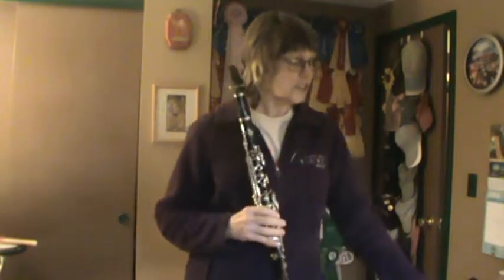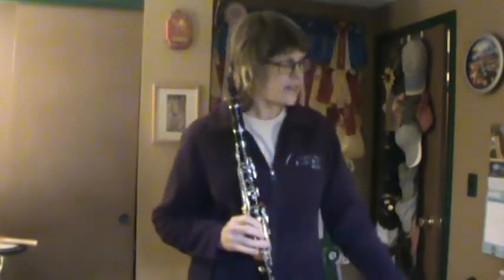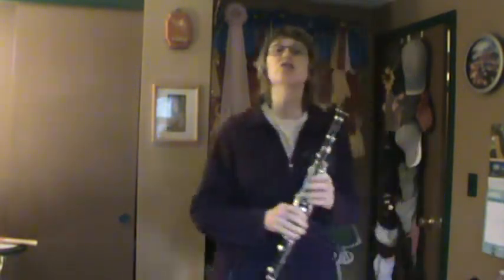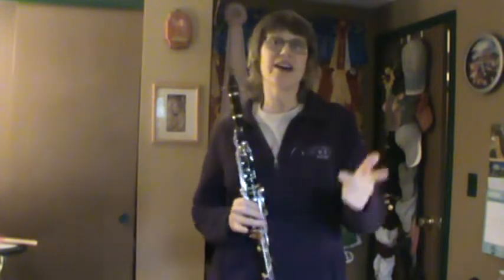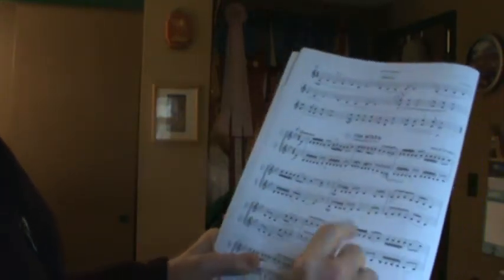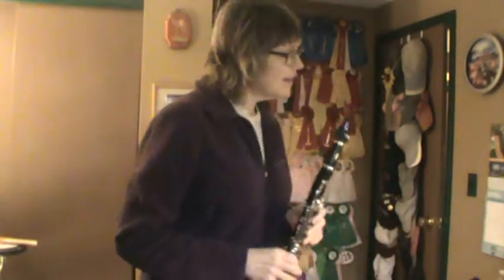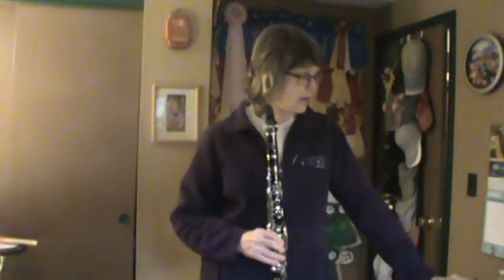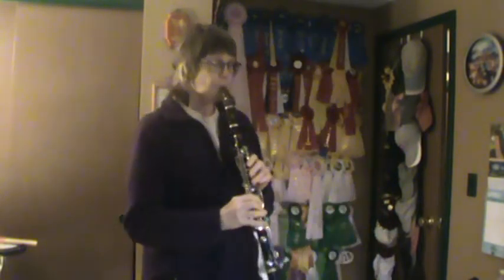clarinet book 2 lesson 3